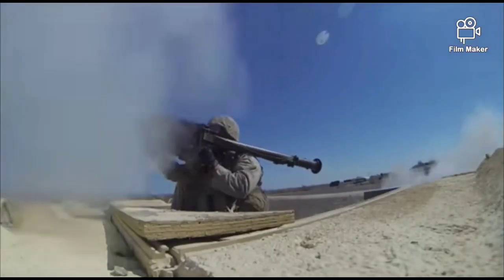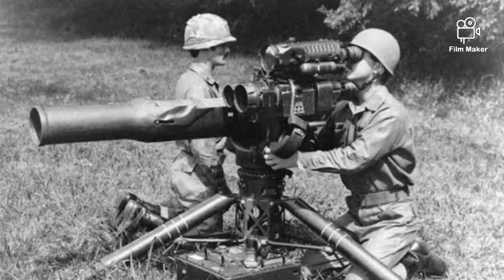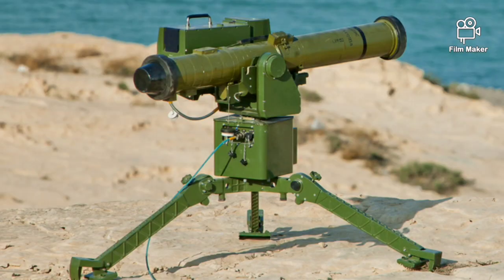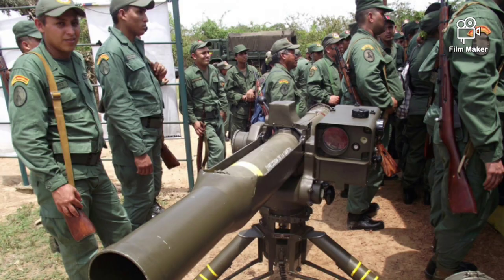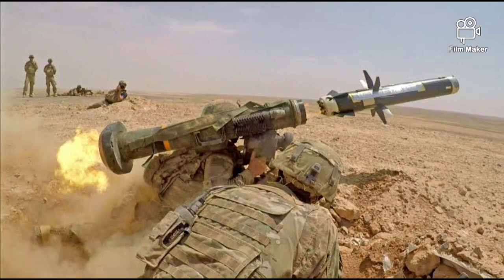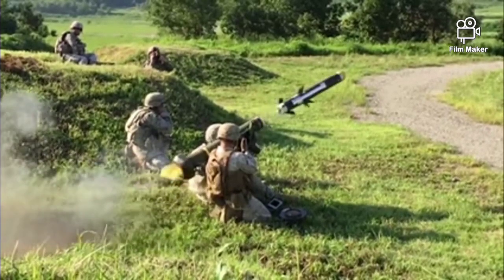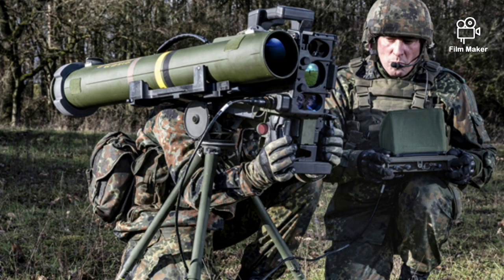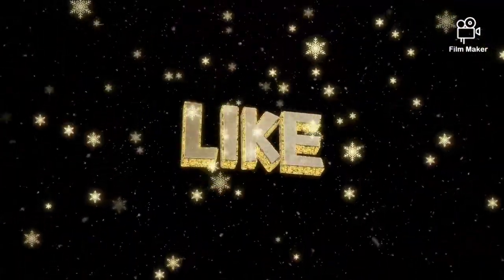10 Most Powerful Anti-Tank Guided Missile (ATGM) Systems in the World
The U.S.-made FGM-148 Javelin is one of the premier portable anti-tank missile systems in the world. It’s also an expensive piece of kit, with each missile typically costing more than the targets it eliminates. Here's How Powerful is America's Javelin Anti Tank Missile

The Javelin FGM-148 is an anti-tank missile that locks on to the infrared image of a target. The soldier picks several targets and attack kinds by peering through a command launch unit. Javelin is a fire-and-forget missile with autonomous self-guidance and lock-on before launch. When assaulting armoured vehicles, the system uses a top-attack flight profile, striking the normally thinner top armour, although it may also launch a direct attack on structures, targets too near for top attack, targets under obstructions, and helicopters. Recently it has been used in Ukraine against the Russian invasion where it has been proved as a lethal weapon. Enough said let go to the detail of its operation and how it works. Breaking it down the Javelin Missile is divided into 7 parts, 1)The sensors which guides the missile to its Target. 2)A small "precursor charge" that can be used to overcome reactive armour or other impediments. 3)The Guidance System which is the brain of the Missile along with the Sensor. 4)The Main Charge which is detonated after the Precursor. 5)The Main Flight Motor using conventional rocket propellant. 6)The v Stabilizing the Missile. 7)And last part of the missile is the Launch Motor, engaged just to clear some space for the soldier. The gunner carries a reusable Command Launch Unit (in addition to the Launch Tube Assembly), often known as a C L U also pronounced "clue", which is the two-part system's aiming component. The CLU includes three views that may be used to detect, target, and fire the missile. It can also be used as a portable thermal sight when not attached to the missile. The Launch Tube Assembly, which houses the missile and protects it from severe circumstances, is carried by both the gunner and the ammo bearer. The tube also features built-in electronics and a locking hinge system, allowing for quick and easy attachment and removal of the missile from the Command Launch Unit. It has a length of 1.1 metre or 43 inches with a barrel of 1.2 metre or 47 inches with a diametre of 142 mm or 5.6 inches. The Warhead weigh around 19 pound or 8.4 KG